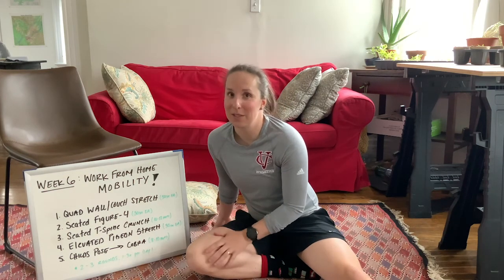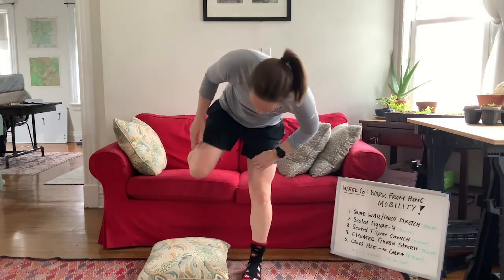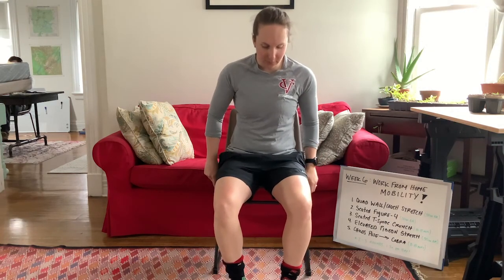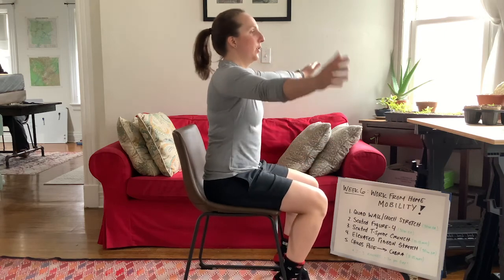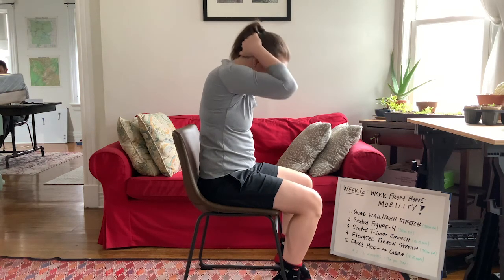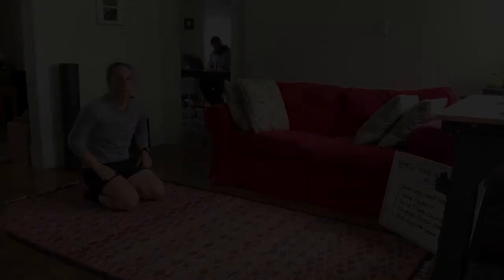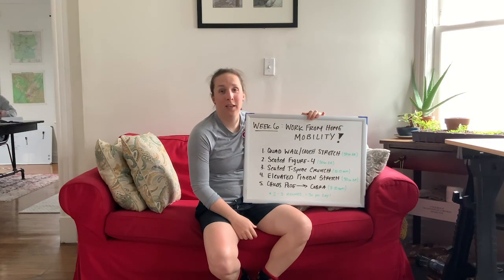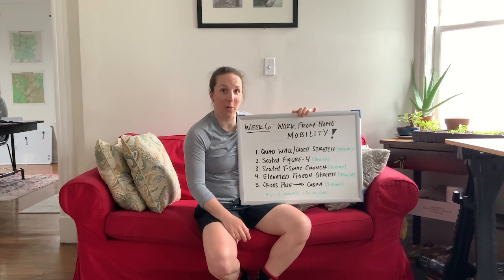Strength & Conditioning Workout Series - Week 6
Join coach Alice Read in this week's workout series with a focus on mobility!